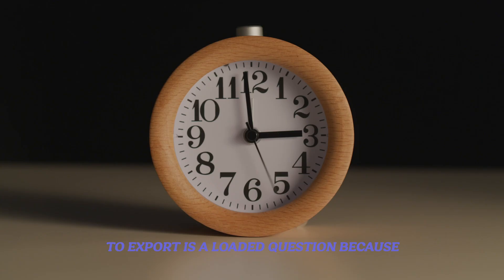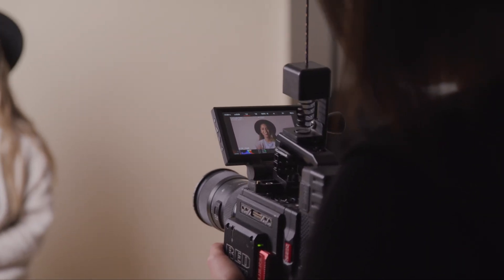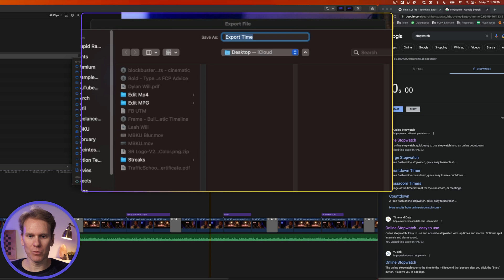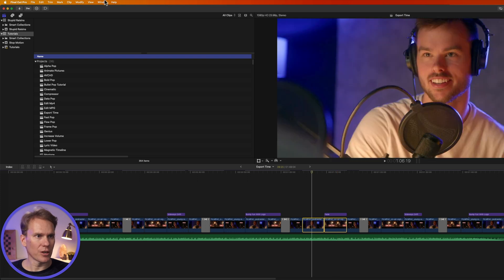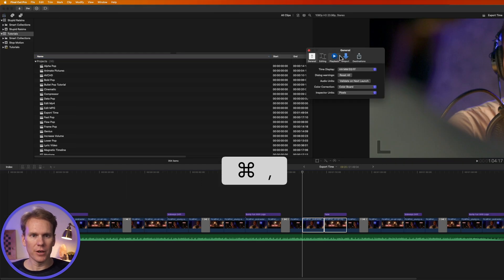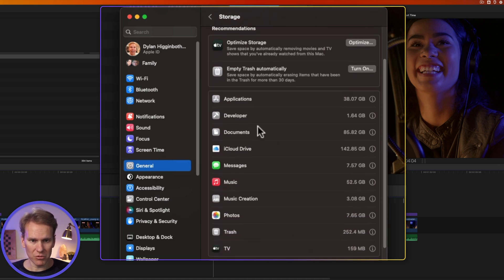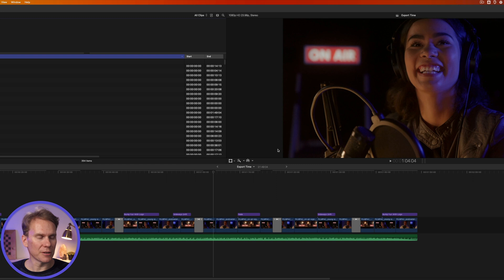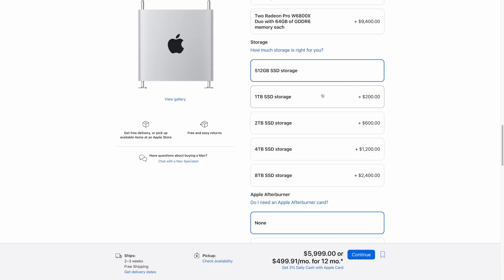How Long Does Final Cut Pro Take to Export?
How Long Does Final Cut Pro Take to Export? Is a loaded question because it depends on so many things. First, I’ll show you why export time is hard to nail down and then I’ll share an export example and at the end I’ll share 5 tips to make your exports faster.

00:00 - Intro
00:15 - Depends
01:02 - Test
02:36 - Faster export tips
04:02 - Fix slow exports
06:31 - Outro